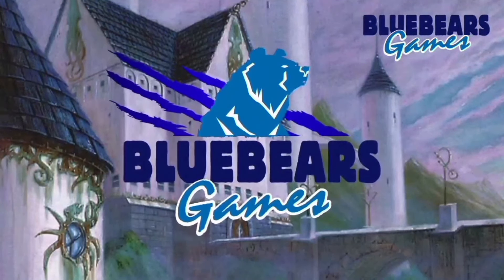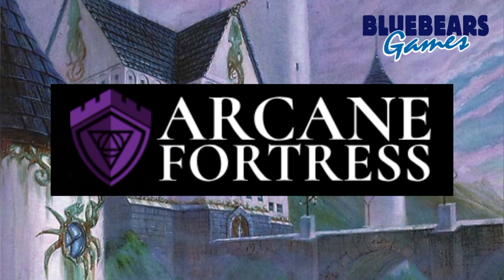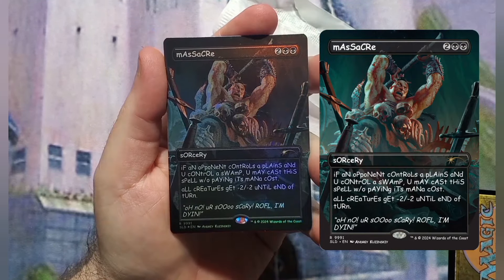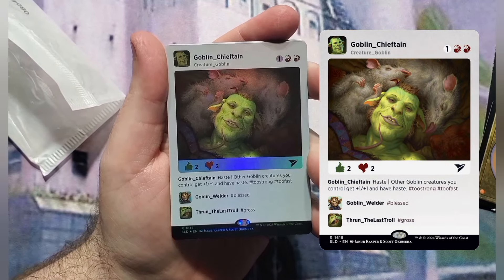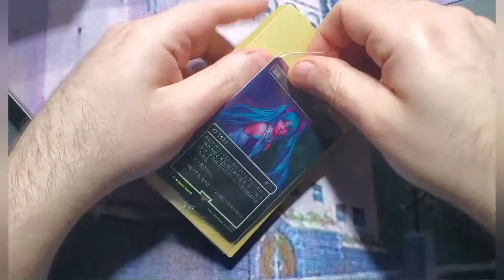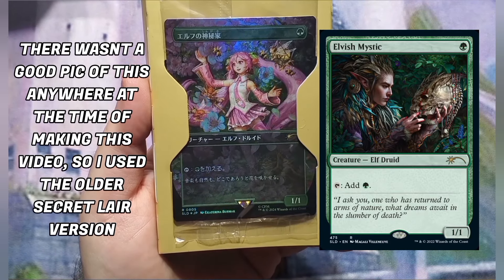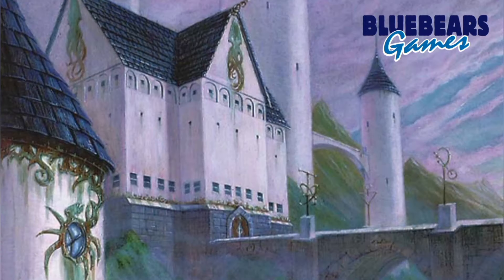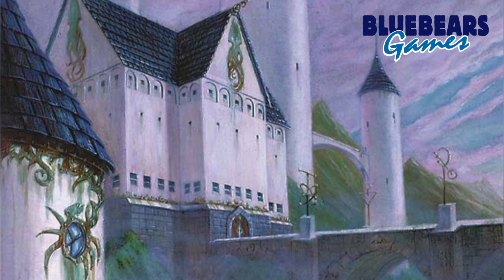Spring Into Action bundle Secret lair Unboxed | Magic the Gathering | Spring 2024 Superdrop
00:00 - intro
00:11 - about this video
00:57 - skip about this video
00:58 - help support my channel
01:29 - sANS MeRcY
02:35 - Goblinggram
03:39 - Hatsun Miku:Sakura Suoerstar JP
05:21 - Hatsun Miku:Sakura Suoerstar EN
06:31 - Final notes.

In this video I will be opening every set that came in the Spring Into Action Foil Bundle that was available as part of the Spring 2024 Secret Lair Superdrop. This bundle was purchased in part as a special gift for one of the most important people in my life, so I hope you enjoy it as much as I enjoy rhe reason for the purchase.

-share any of my content on your socials and/or

-super thanks
-channel memberships
-decks you may see on the channel directly from me on the bluebears games facebook
and/or

Anything you can do to help support my small channel is greatly appreciated and I hank you for it.